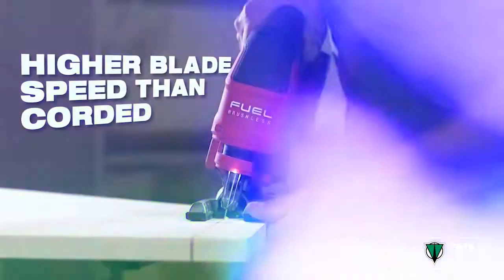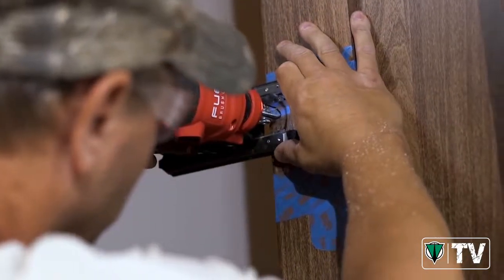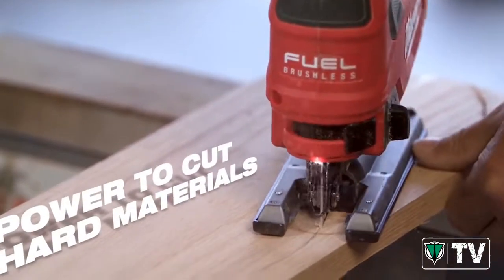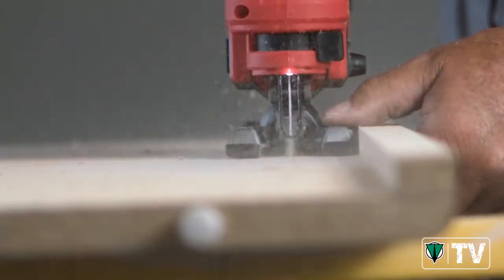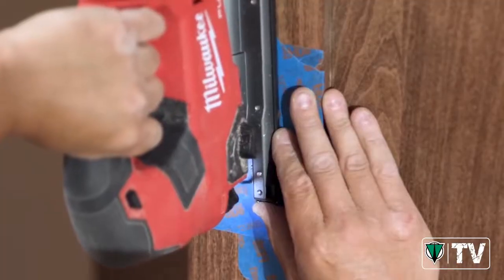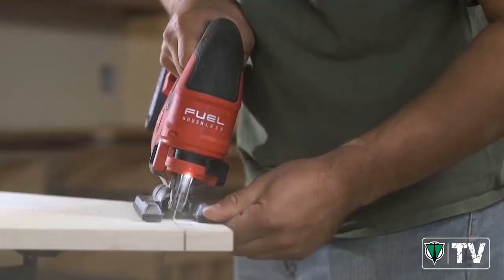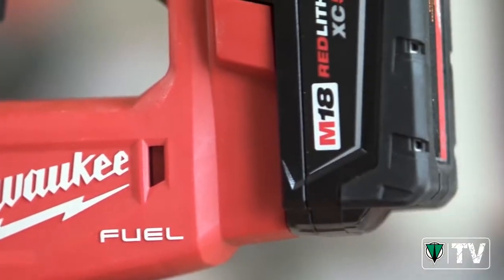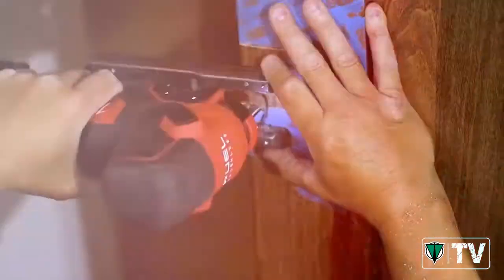Milwaukee M18FBJS 18V Fuel Jigsaw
Milwaukee M18FBJS 18V Body Grip Jigsaw forms part of the 18v Milwaukee Fuel range, with the latest brushless technology. The impressive Milwaukee M18 cordless platform is leading the way when it comes to performance and reliability for the industrial user. Milwaukee® designed and built brushless POWERSTATE™ motor for fast cutting, long tool life and up to 32 m in 19 mm OSB.